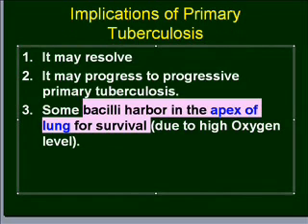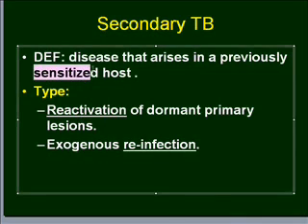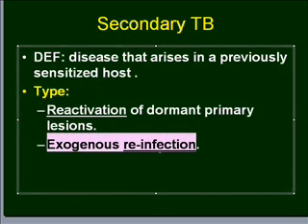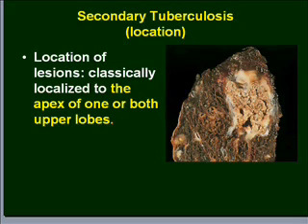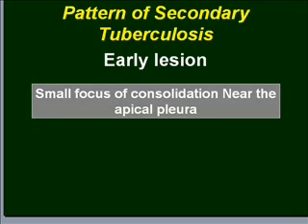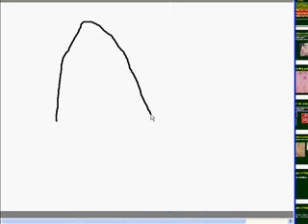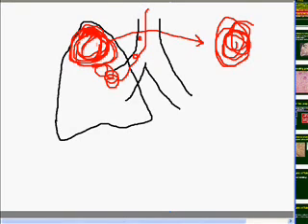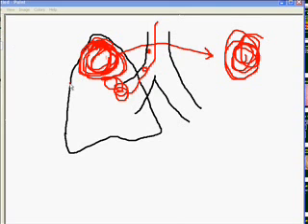TB 3 of 4